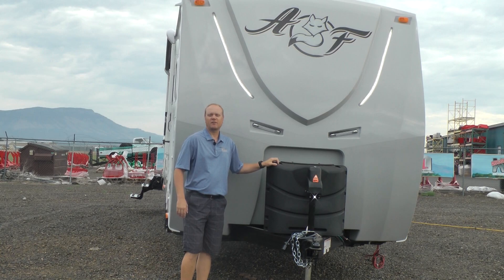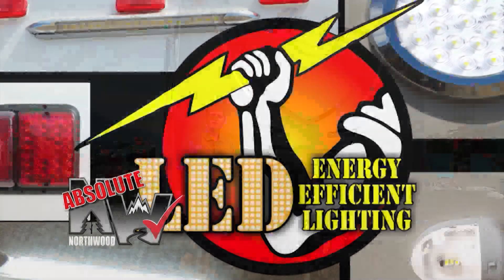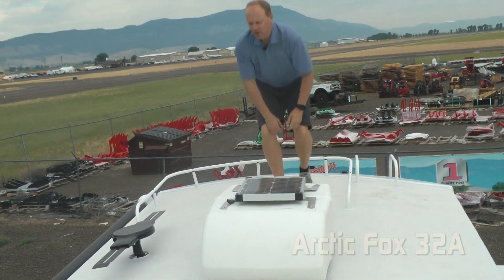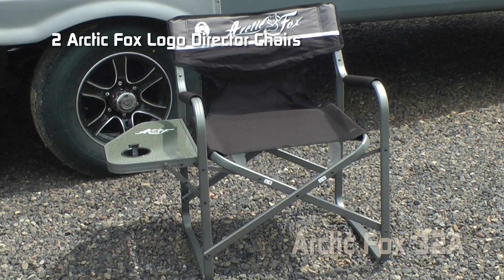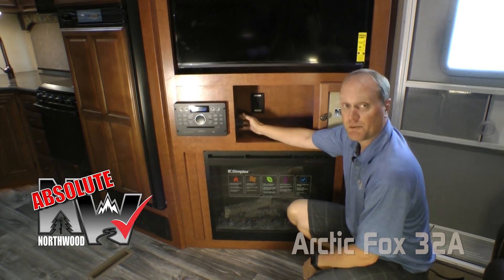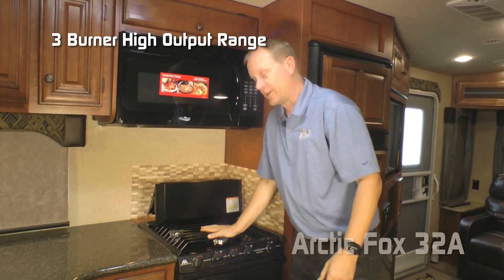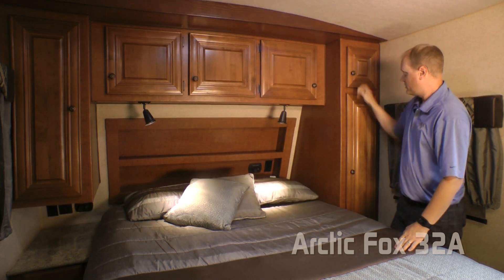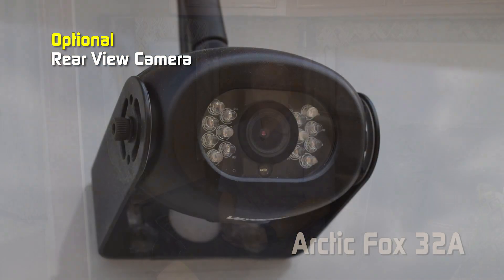Quick Tour of the Arctic Fox Silver Fox 32A Travel Trailer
Check out the features on the new Arctic Fox Silver Fox 32A Travel Trailer.